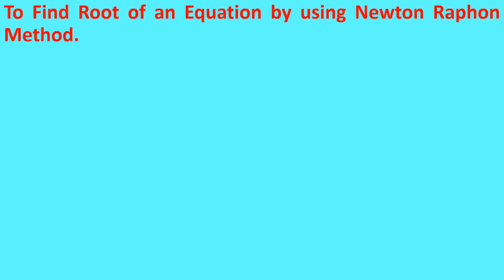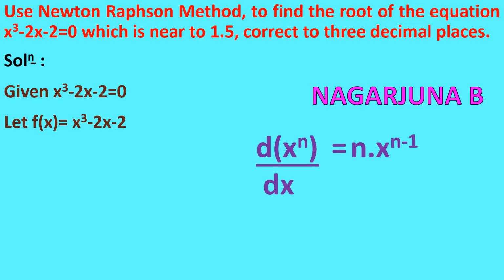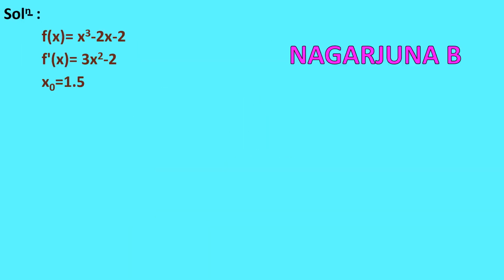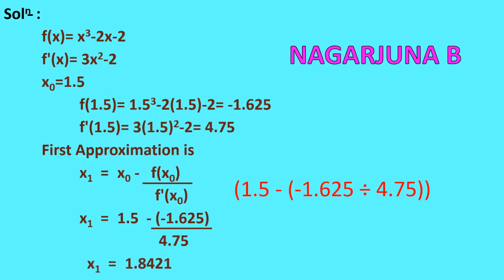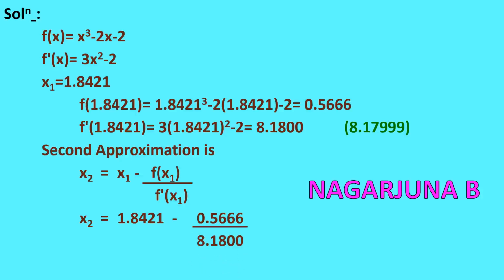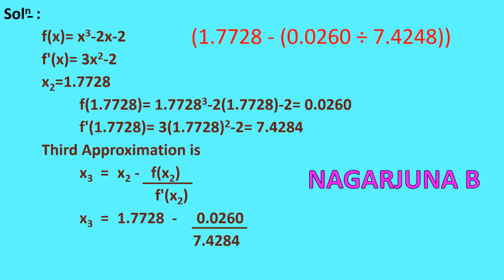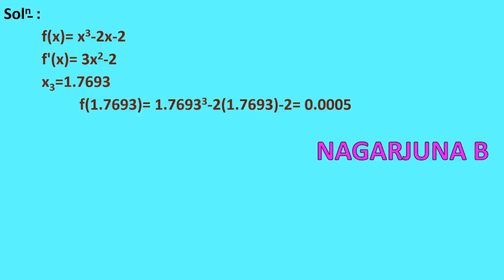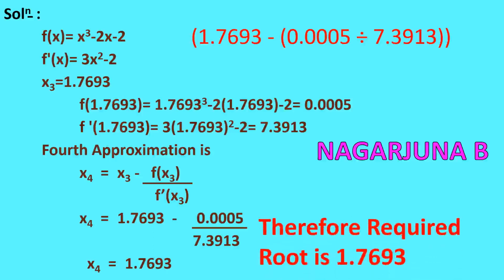To Find Root of an Equation by using Newton Raphson Method Pbm3 Gain The knowledge & Rule The World.